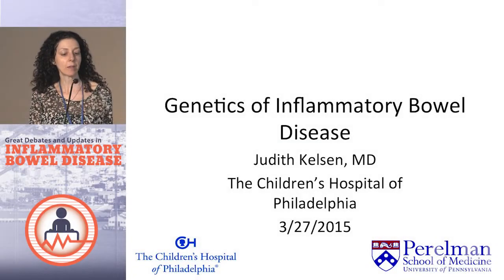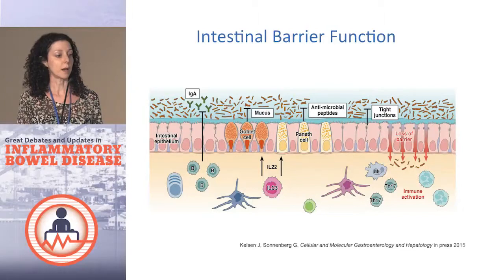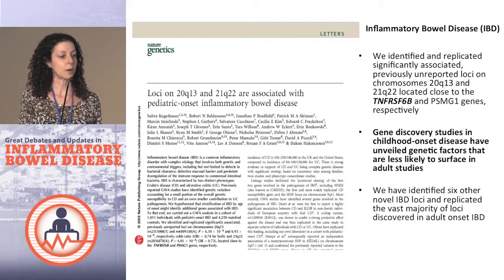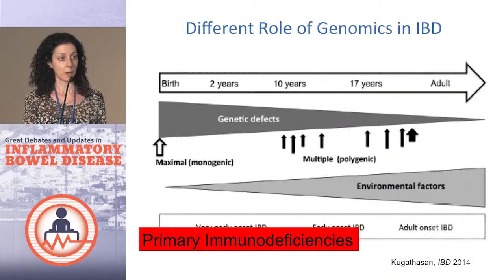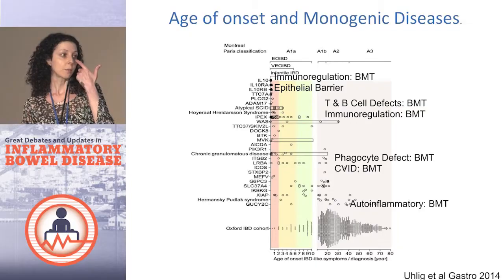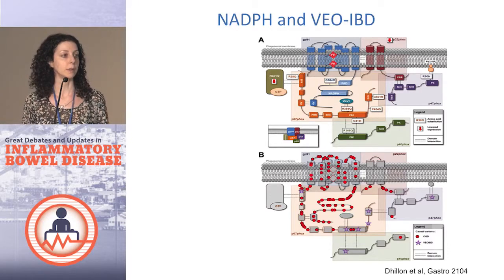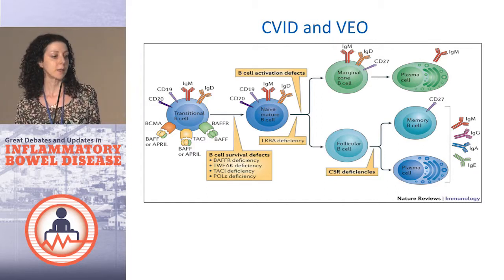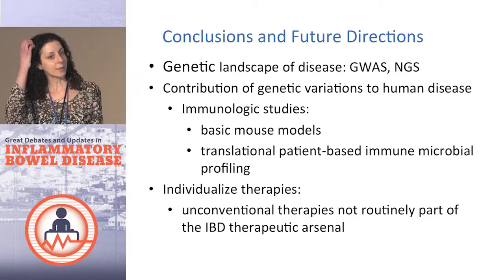Do We Know the Cause(s) of IBD: Update on Genes Using Very Early IBD as a Model